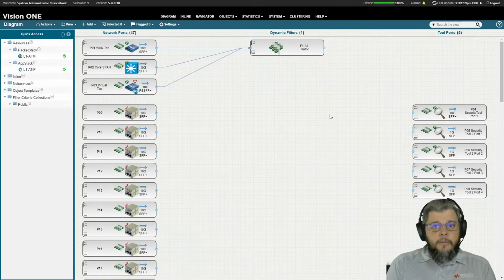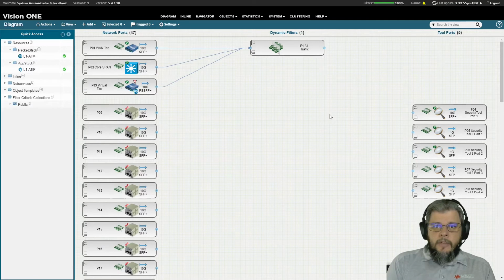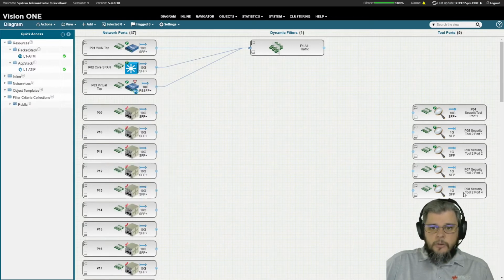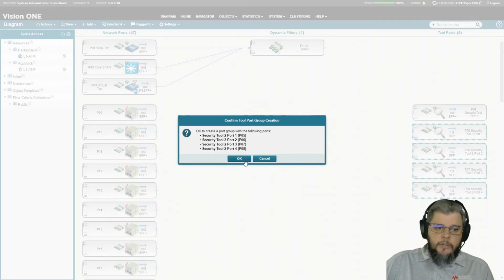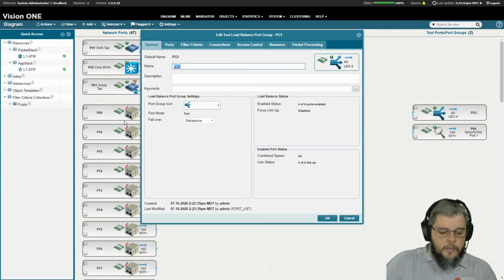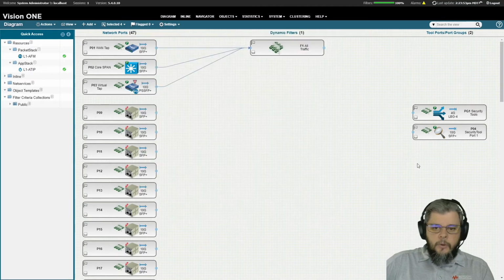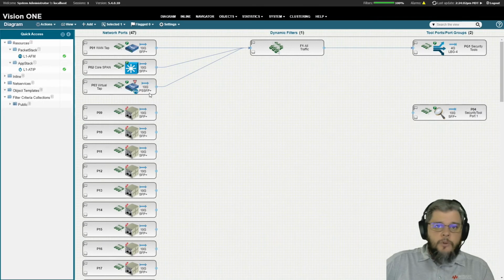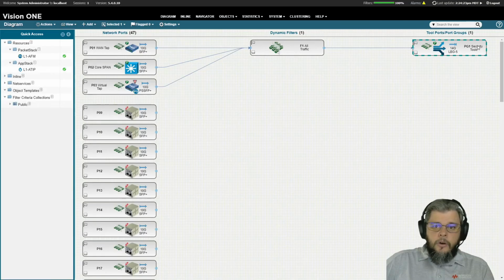Keysight Visibility Tech Tip #2: Load Balancing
This video covers Ixia/Keysight's ability to load balance visibility tool feeds to get better effectiveness and efficiency across multiple interfaces.